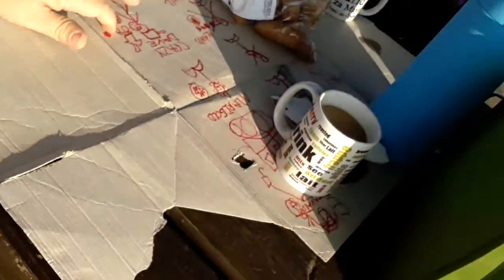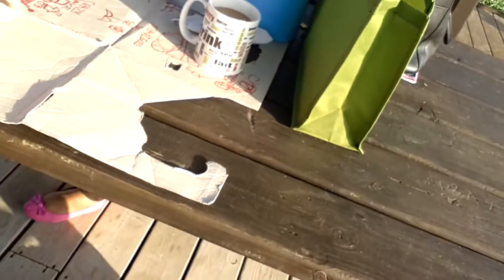La Mata Natural Park Costa Blanca Near Torrevieja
Breakfast in our garden as we call it. As we head over the road from the house and have this huge park on our doorstep. Sitting enjoying the birds tweeting, stunning views and a hot brew of tea with some local coissants.